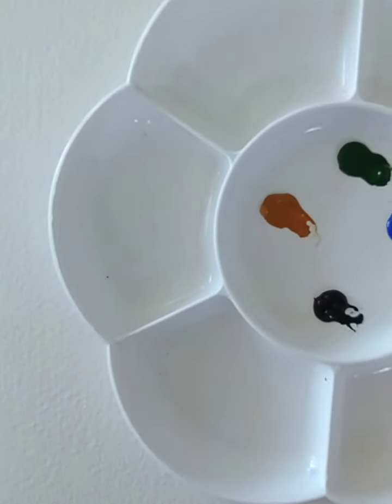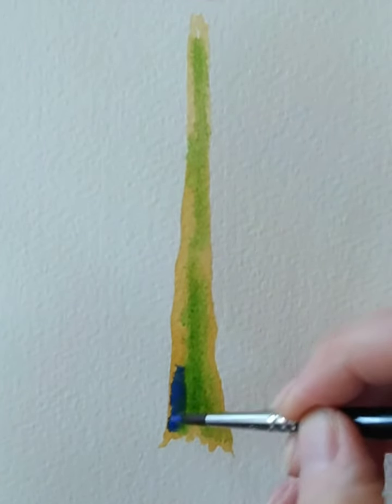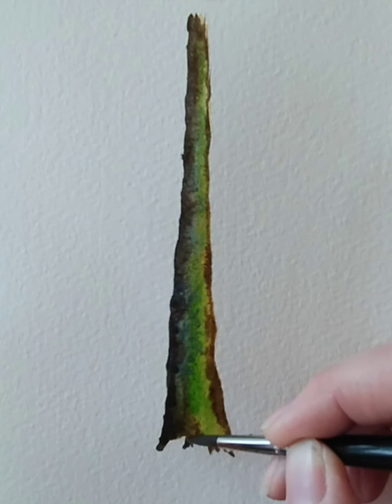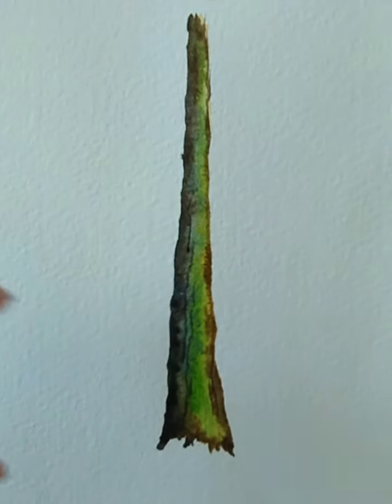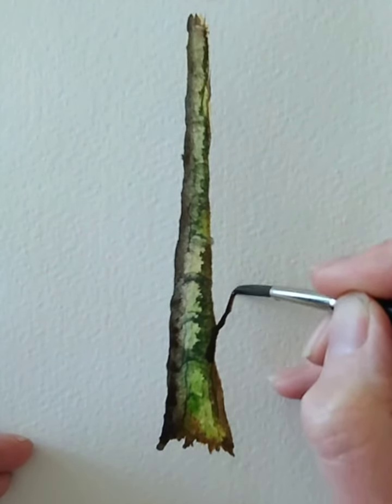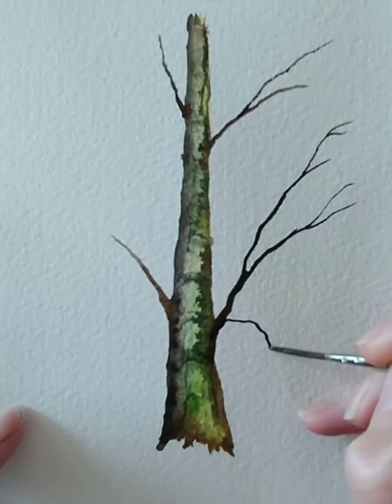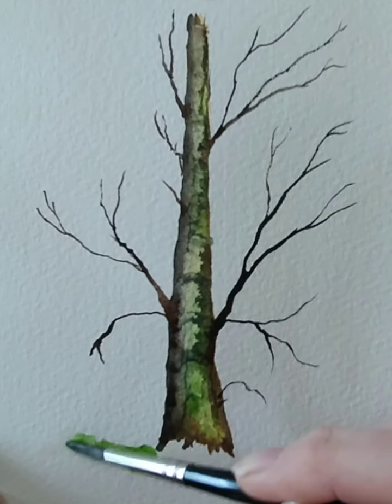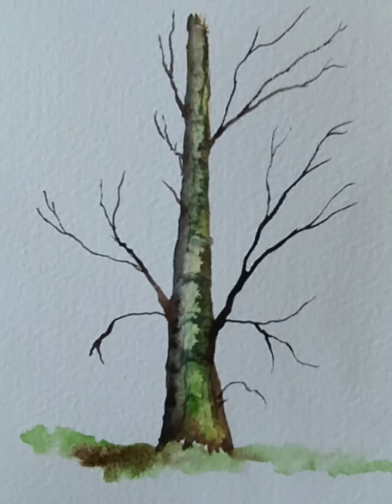How to paint easy foreground tree trunks and branches with texture and light in watercolour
cobalt blue
sap green
sepia
raw sienna